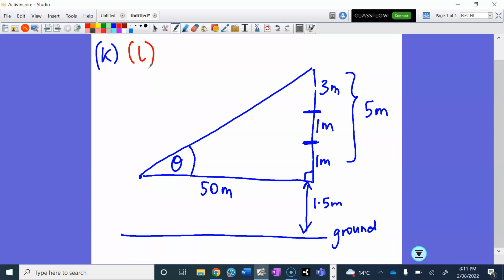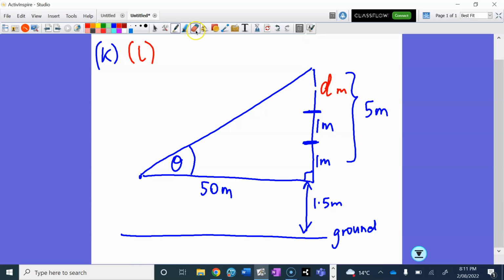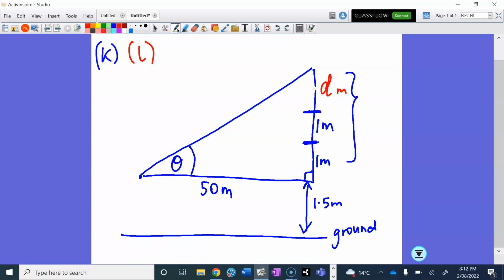Linear Archery Hint 2